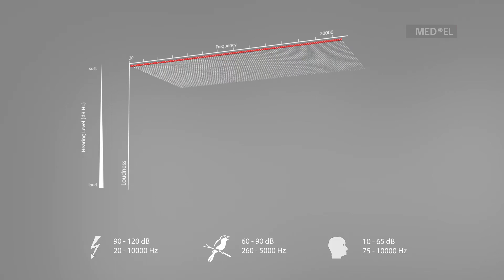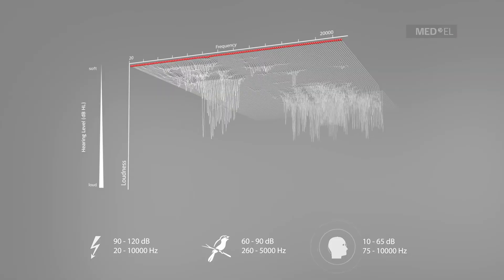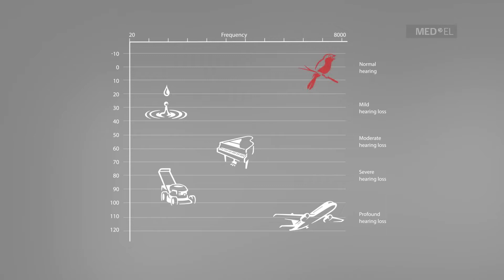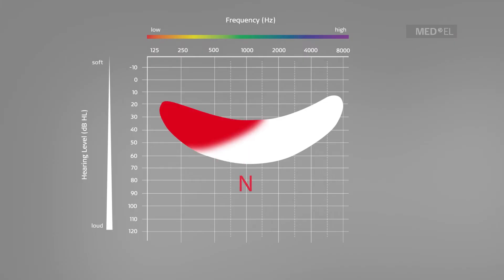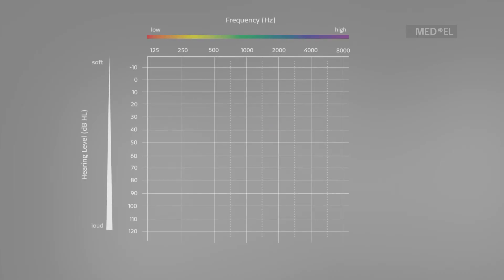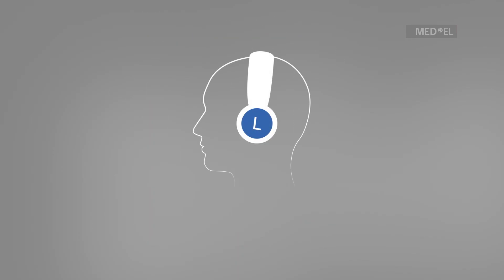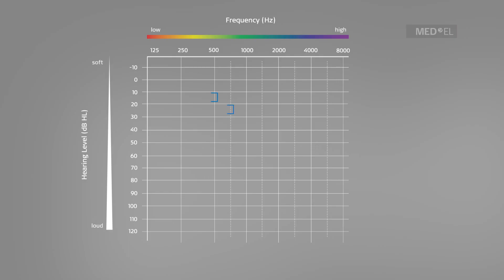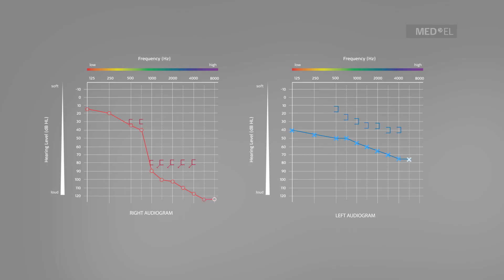Audiograms Explained | MED-EL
This video shows how an audiogram works, including terms such as frequency, decibels and bone conduction. An audiogram is a pictorial representation of how well someone can hear. It is created during a hearing test, and is specific to each person.

MED-EL is the leading innovator in the field of hearing implants. We help others hear the joys of sound through groundbreaking technologies. MED-EL products are made at our headquarters in Austria and we are helping people overcome hearing loss in more than 100 countries. To learn more about our passion for helping people with hearing loss go